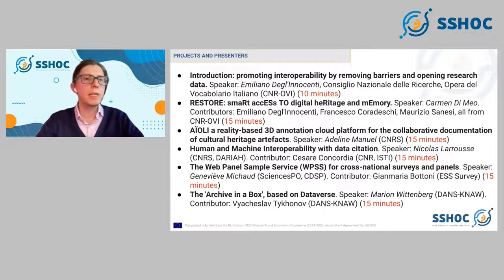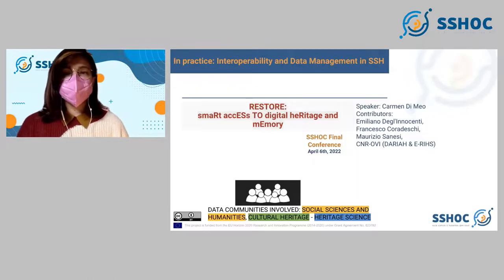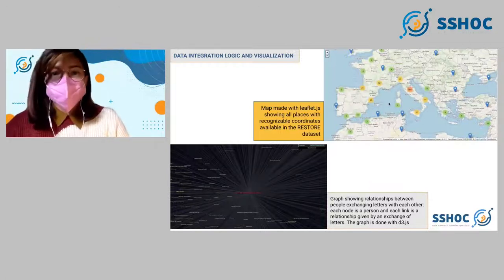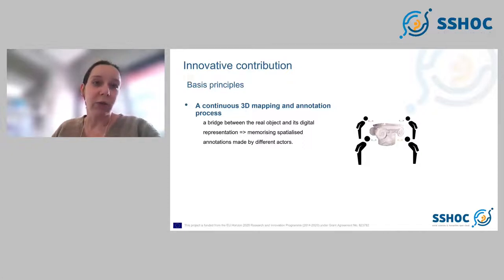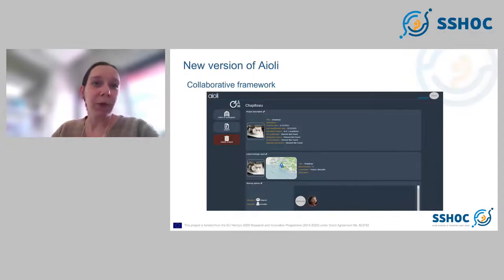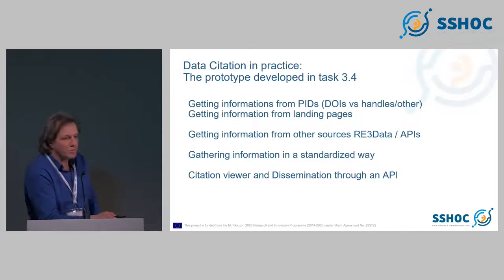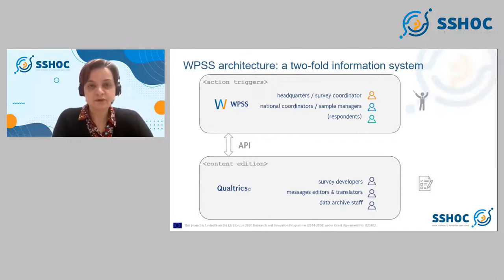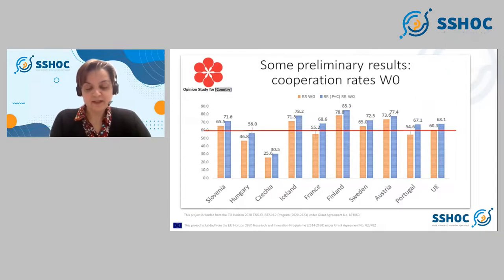Parallel session 3 In practice interoperability and data management in SSH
Parallel session 3 SSHOC in practice: interoperability and data management in SSH

Moderator: Emiliano Degl'Innocenti (CNR, E-RIHS)

Platforms for GLAM institutions:
- AïOLI - Adeline Manuel (CNRS)
- RESTORE - Emiliano Degl'Innocenti, Carmen Di Meo, Francesco Coradeschi, Maurizio Sanesi, OVI Research Fellows (CNR, OVI)
- Citation prototype as a data management tool - Nicolas Larousse (CNRS, DARIAH), Cesare Concordia (CNR, ISTI)
- The Web Panel Sample Service (WPSS) for cross-national surveys and panels - Gianmaria Bottoni (ESS Survey), Geneviève Michaud (SciencesPO, CDSP)
- The 'Archive in a Box', based on Dataverse - Marion Wittenberg & Vyacheslav Tykhonov (DANS-KNAW)